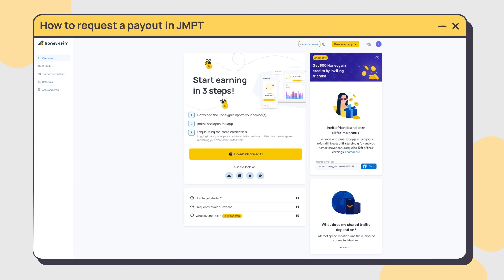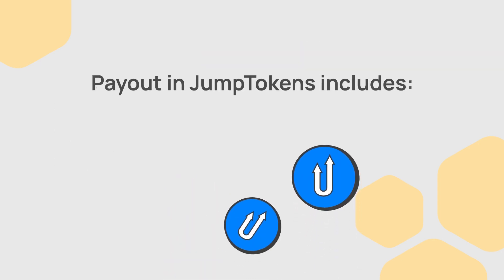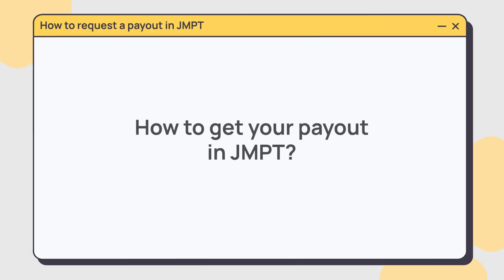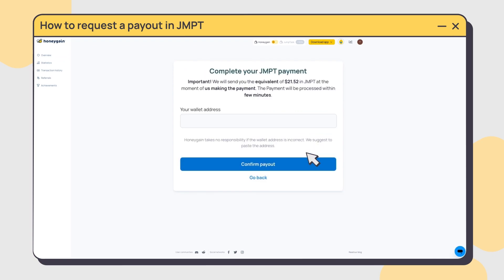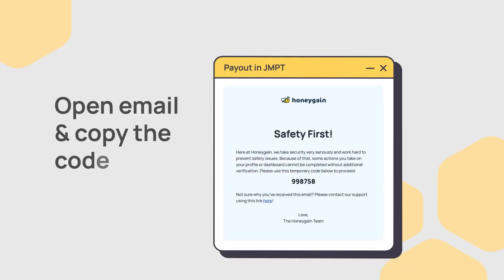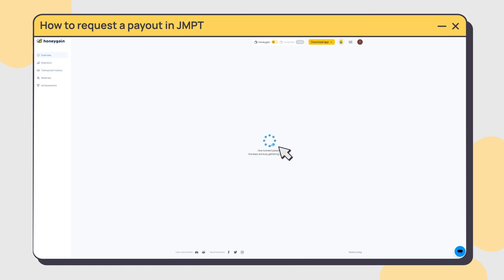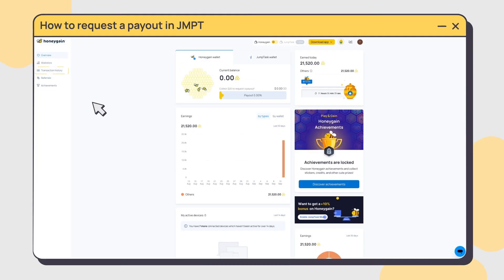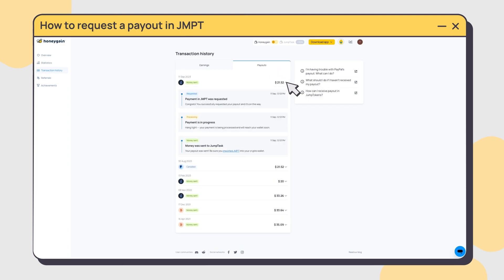Step-by-Step Guide: Requesting Your Payout on Honeygain (JumpToken)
Welcome to our latest tutorial video where we guide you through the process of requesting a payout in JumpTokens from Honeygain! In this video, we'll walk you through each step to ensure you can successfully retrieve your hard-earned money using our preferred method. We've made it easy—even for beginners! Honeygain - Passive Income App!

*Notice: information about discounts and offers can change during exclusive campaigns organised by Honeygain